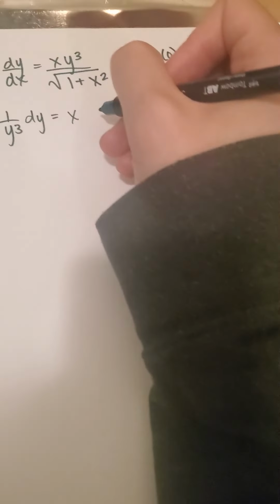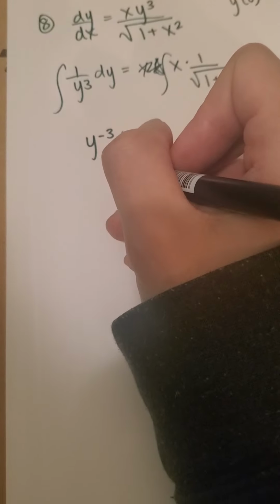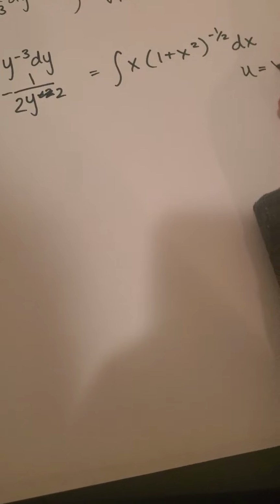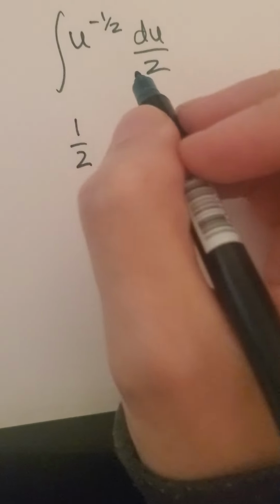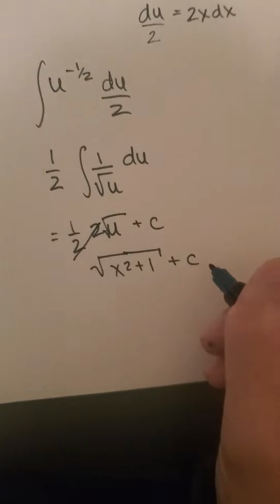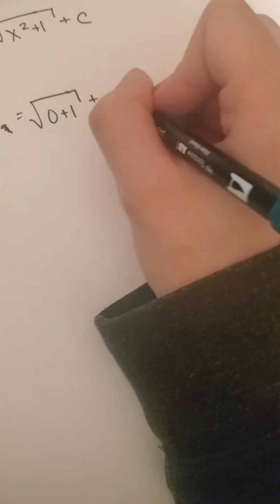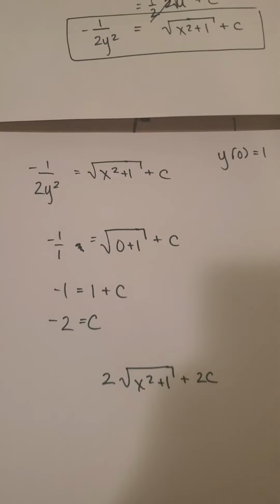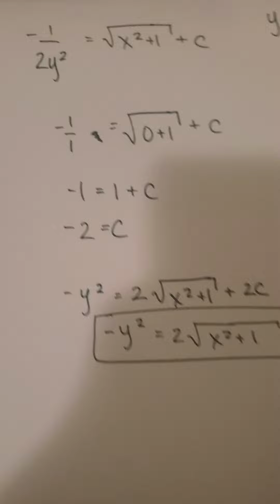Exam 1 No 8